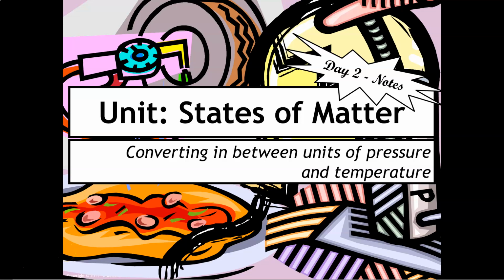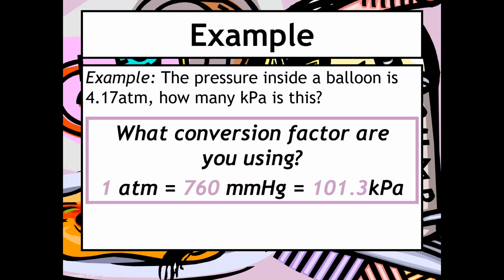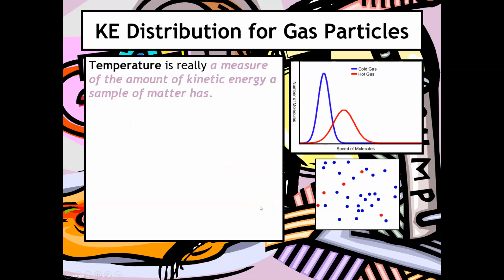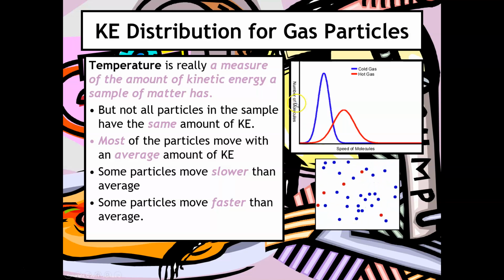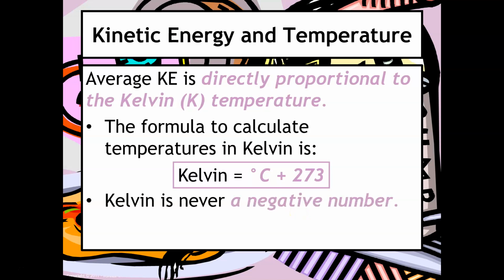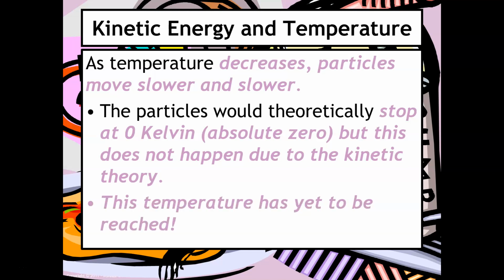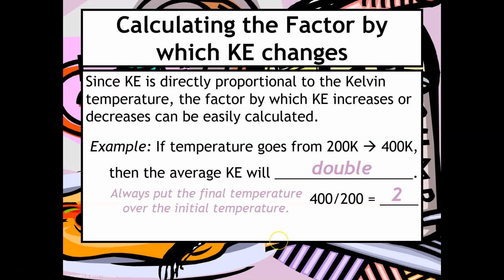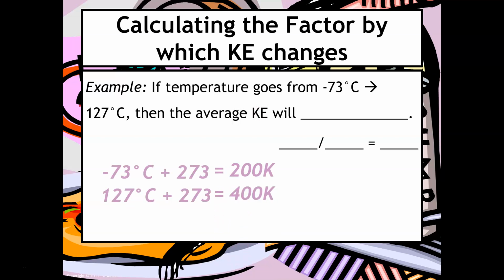Unit12-Day2-PressureConversionsAndTempKE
Ms. Razz explains how to perform pressure conversions and how to calculate the factor by which kinetic energy will change.